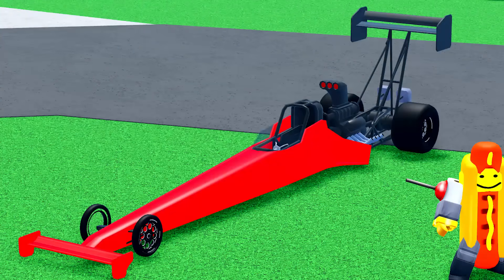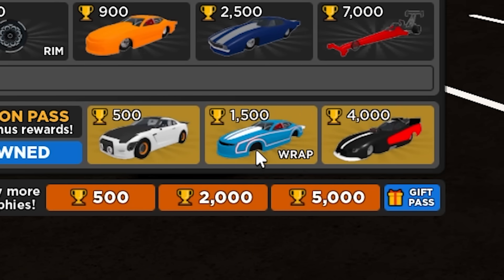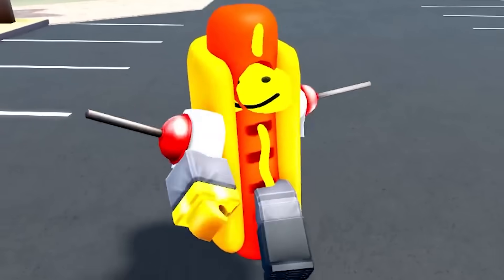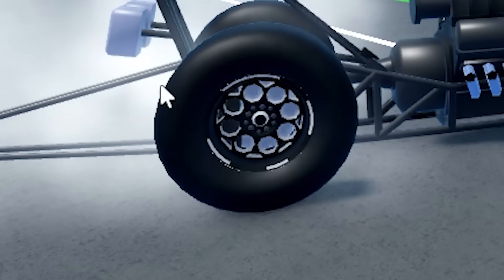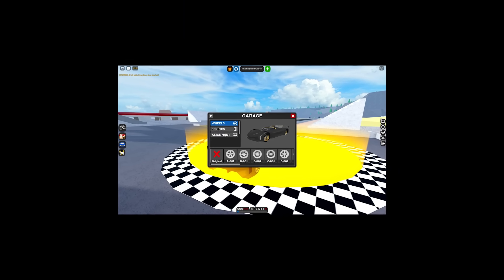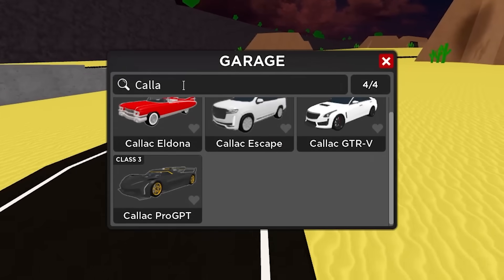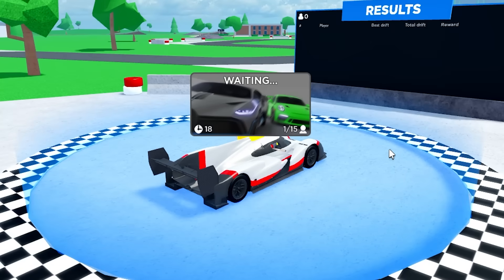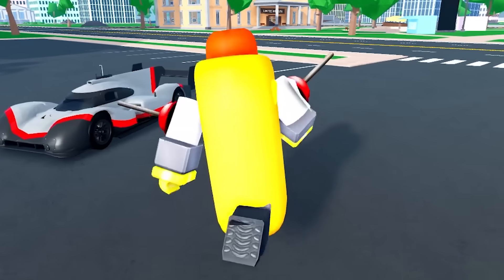BEST TROPHY GRINDING METHOD!! (New Glitch!) - Season 7 | Car Dealership Tycoon | Roblox